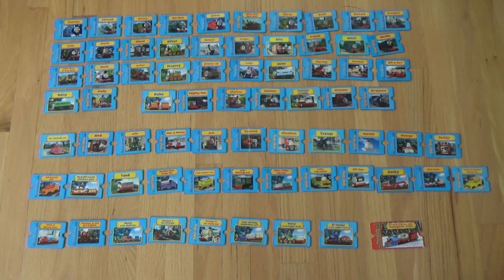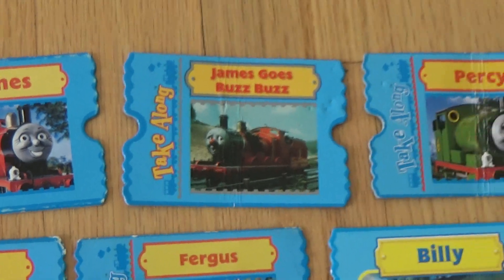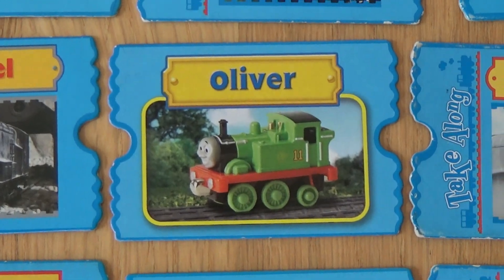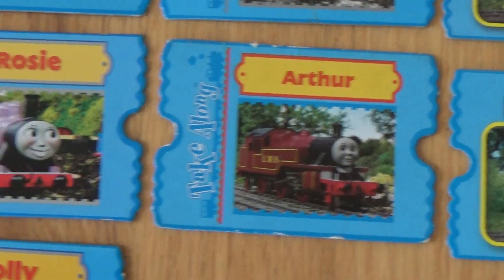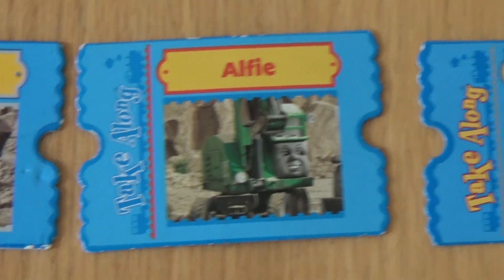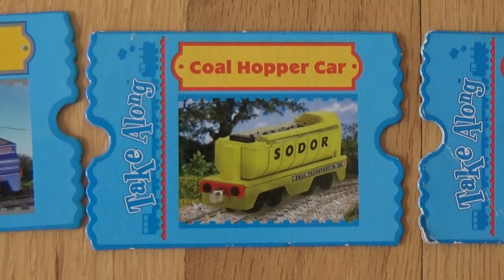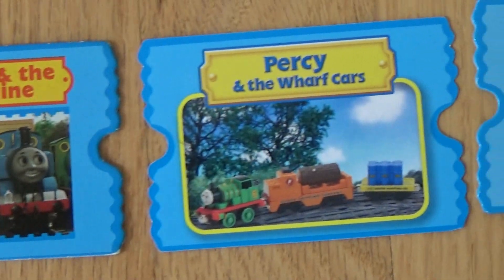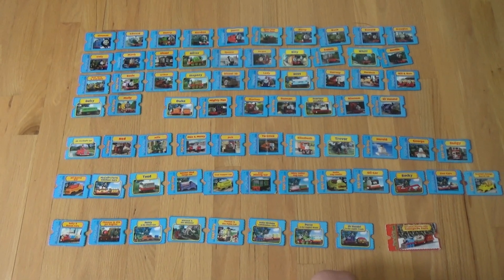My Take Along Thomas Character Card Collection - WoodenRailwayStudio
Here's my collection of Take Along Thomas and Friends Character Cards. By no means is it complete, but every card holds special memories of mine as a younger kid.

And more.

Kenny

All of my Thomas Videos are children friendly.